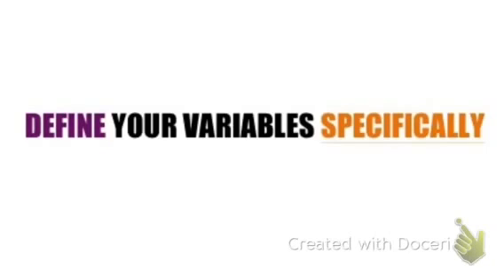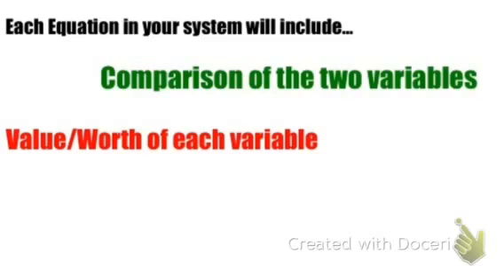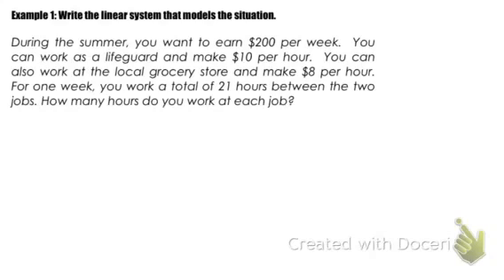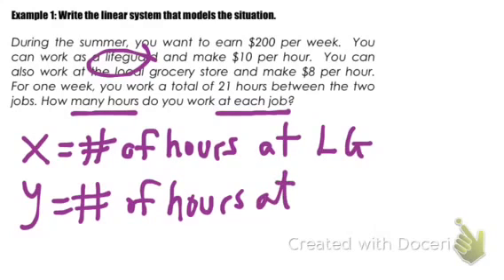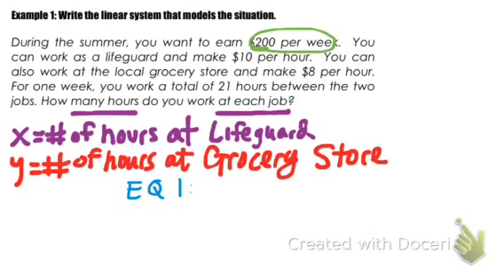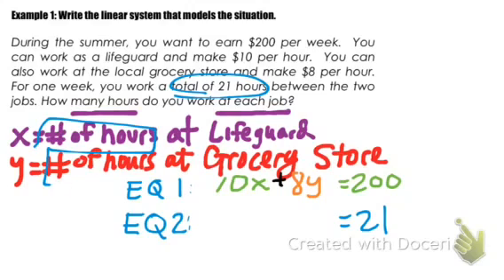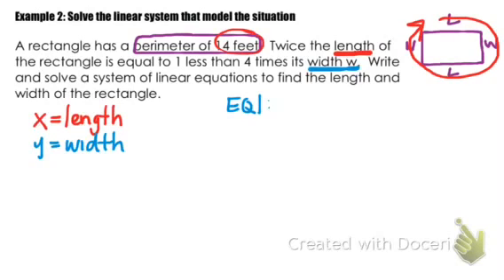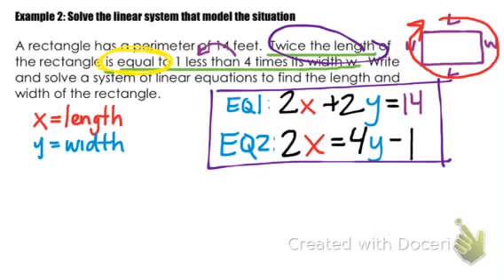Alg1 - Write and Solve Systems of Linear Equations